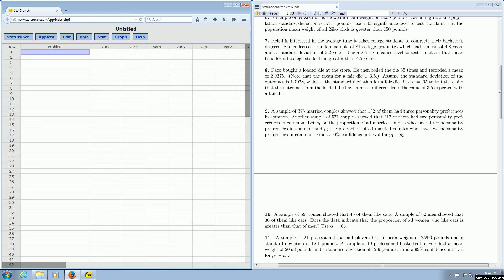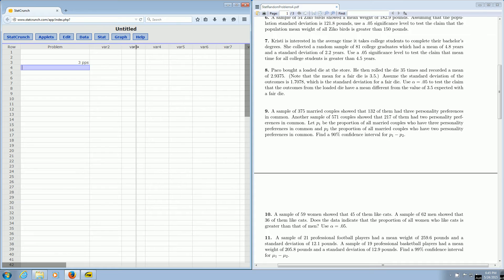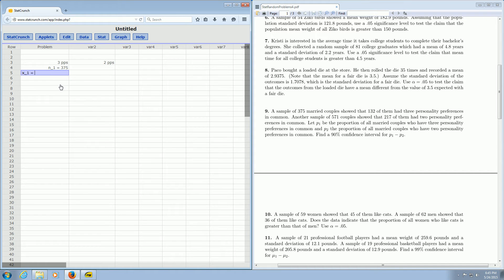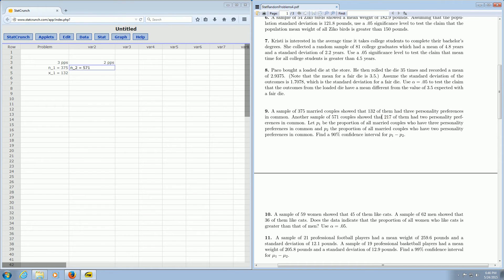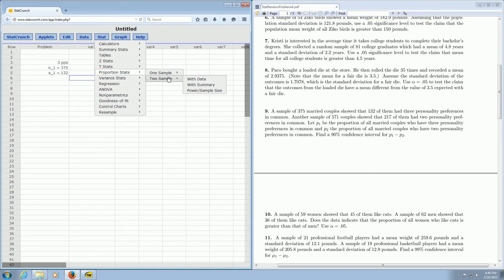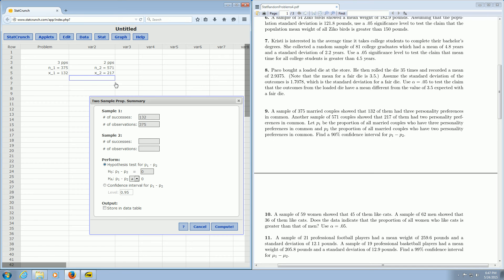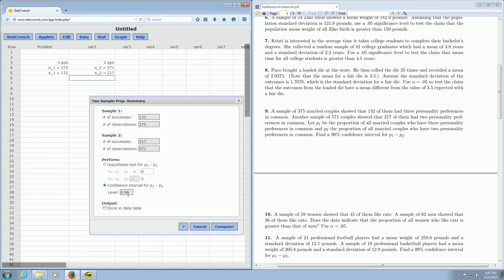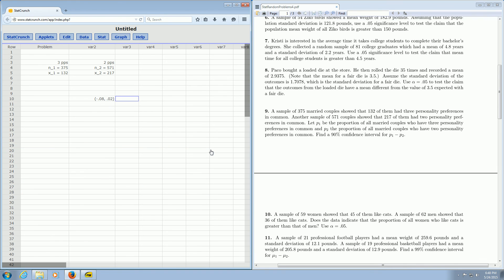Confidence Interval for Two Proportions in StatCrunch